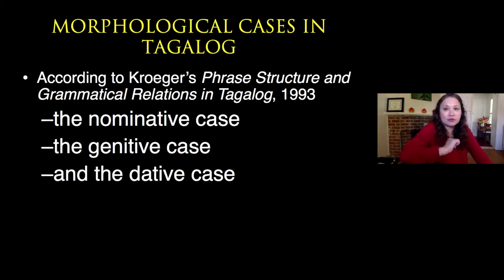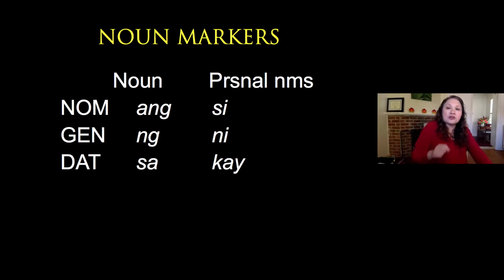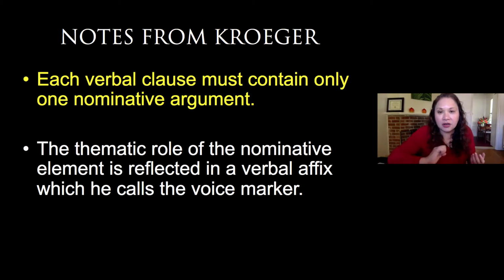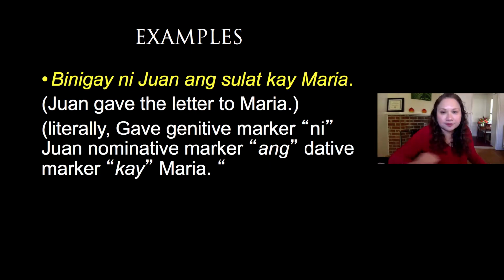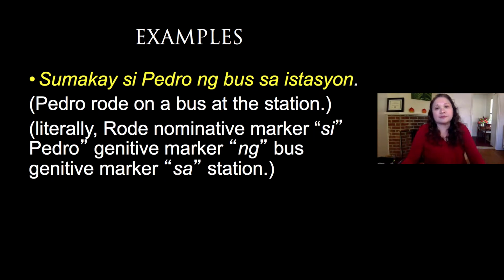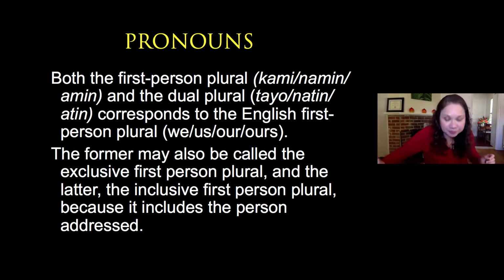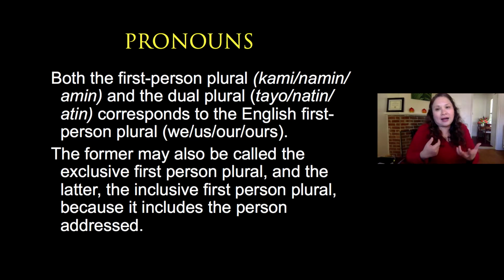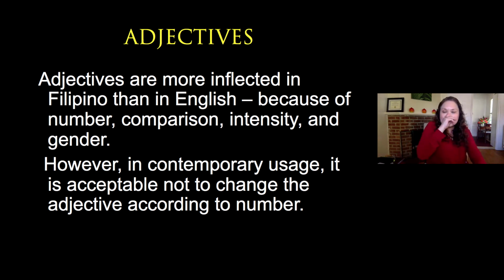Int_Lec_03_Part05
Filipino Noun Markers